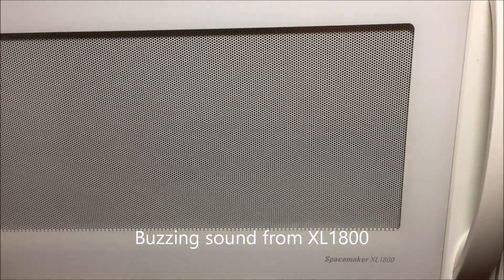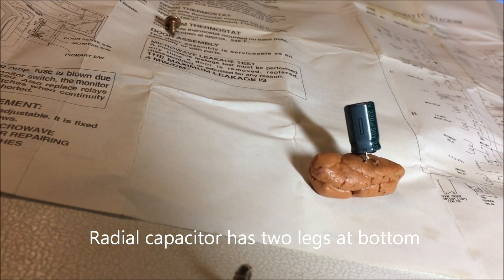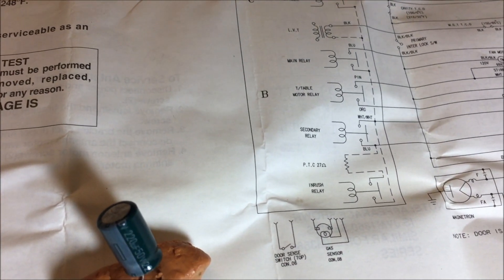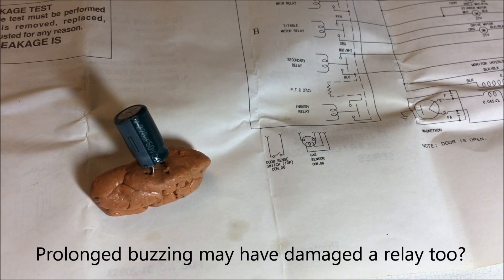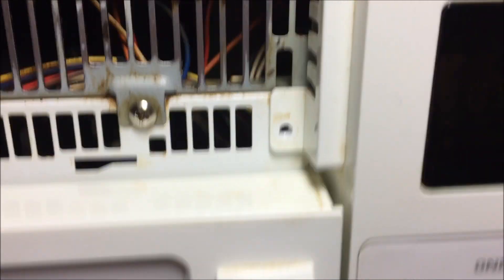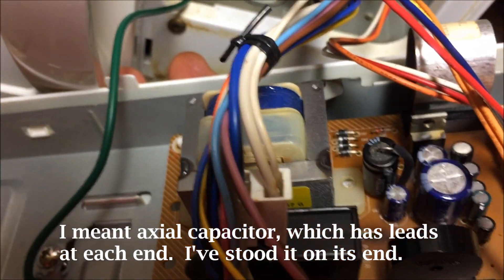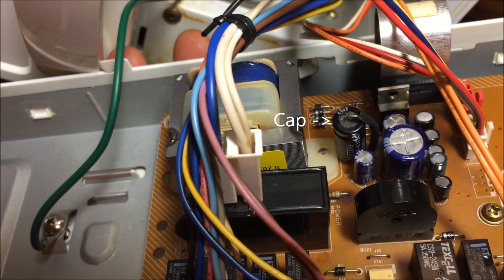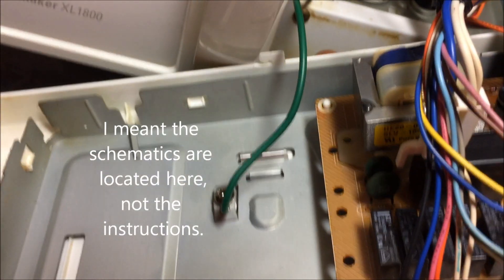Buzzing Microwave Oven Repair GE JVM1860 Spacemaker XL1800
I show where a problematic capacitor is located and show easy access to the circuit board.The buzzing noise sounds horrendous when coupled with the thought of microwave radiation, but it is just the microprocessor controlled relays rapidly switching on and off at AC voltage speeds because of a failed capacitor.  The 220 micro-farad capacitor is located on the circuit board found behind the touch-pad & display panel.  I forgot to point out how to remove the ribbon cable for the touch pads; lift up on both ends of the black collar of its circuit board connector, then the ribbon cable will come out easily. There is a rigid plastic tab that is normally used to help, but for some reason the plastic tab is on the inside of the bend, so grab the ribbon cable by the sides where that rigid plastic is.  My capacitor did not look bad at all, I had to test a lot of things before convincing myself that the 220 micro-farad capacitor was the problem. I de-soldered it and replaced it after I seemed to notice that it had a very slight, almost imperceptible bulge, while the other electrolytic caps seemed to have a slight depression at the top where the metal has been stamped to create a place where the metal will easily break when it expands with age or otherwise goes bad.  At any rate, recently I had replaced an identical capacitor in a refrigerator that had a relay switching problem, so I was fairly confident replacing the 220 micro-farad capacitor would fix the problem.     I de-soldered the capacitor using copper wire braid, nothing fancy.